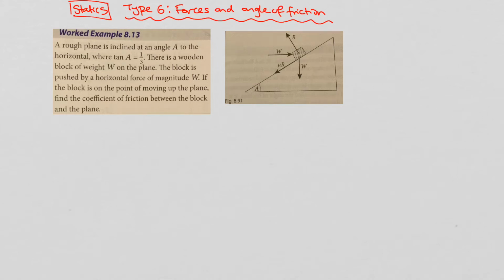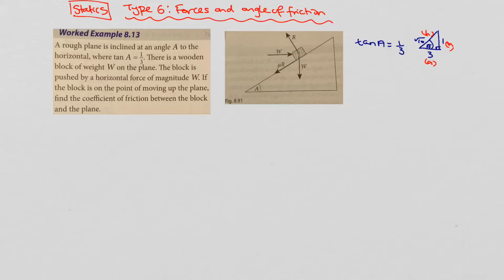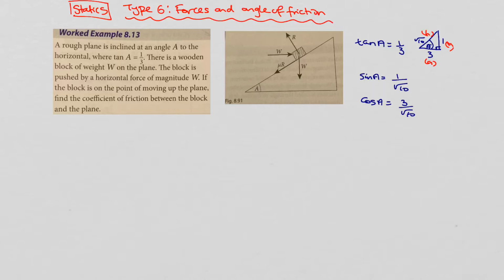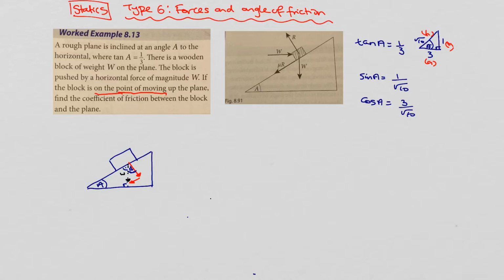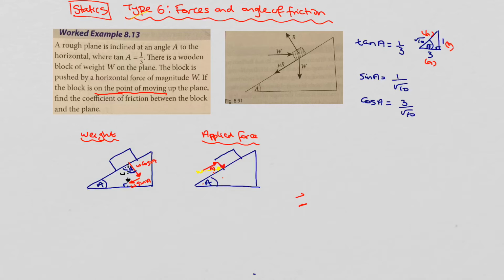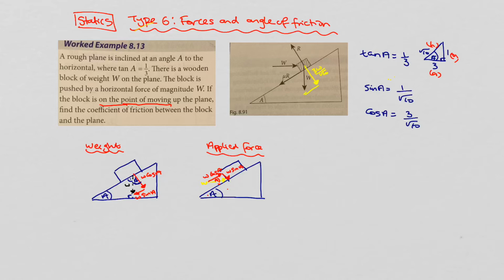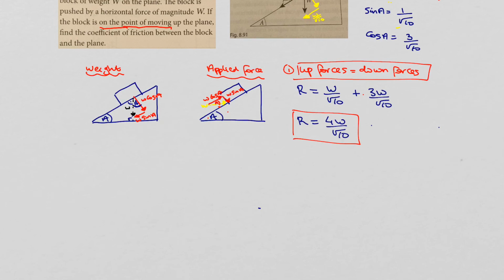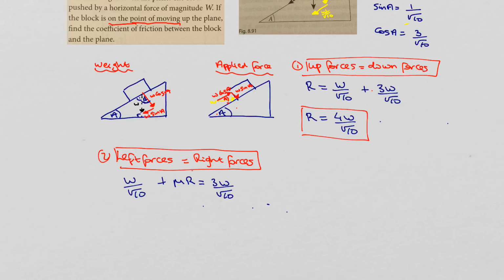Statics Type6 Forces And Angle Of Friction